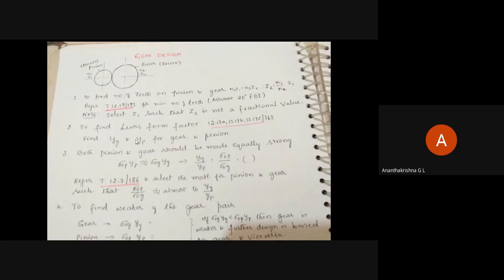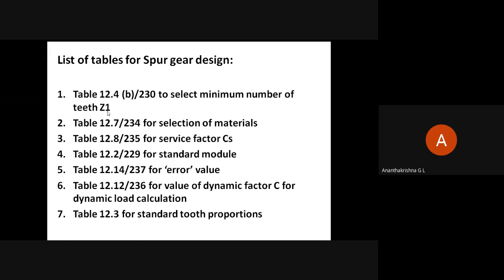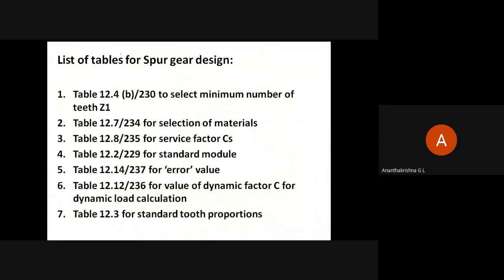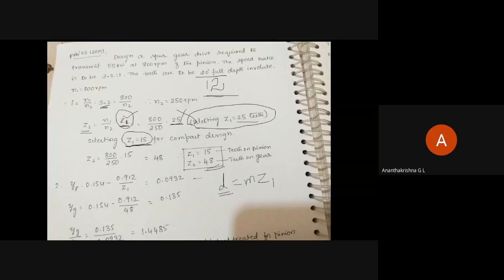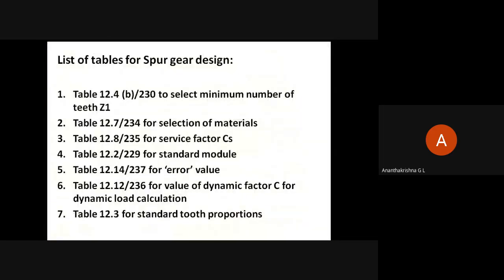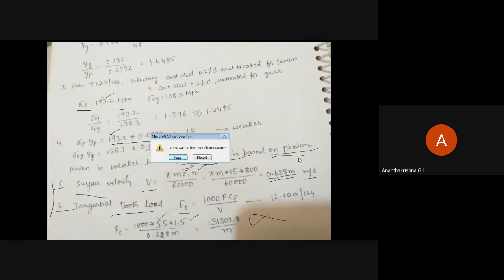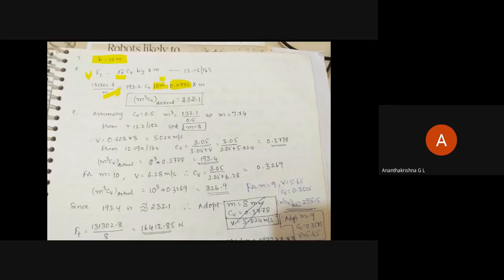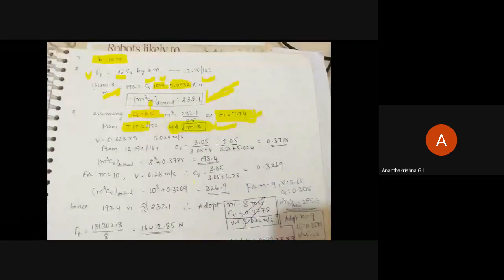VI SEM DME II 23 04 2020